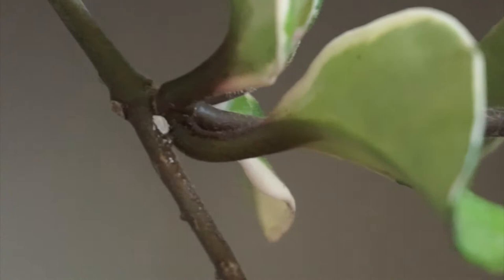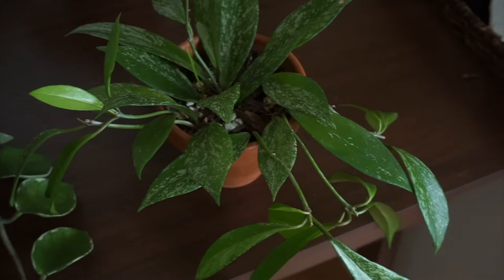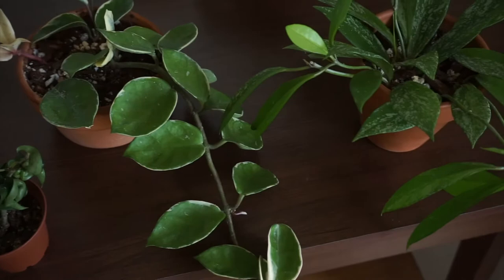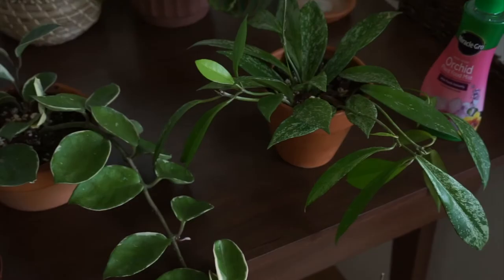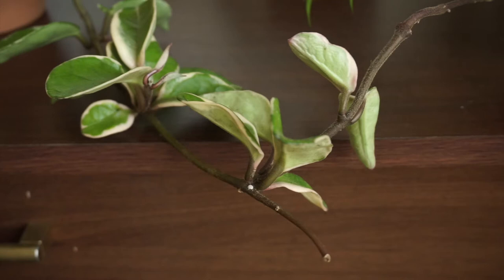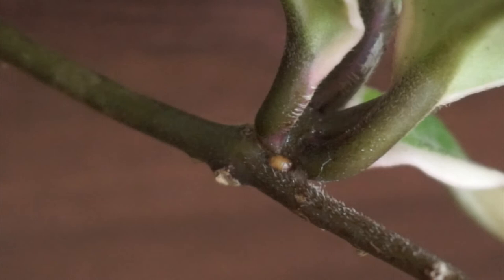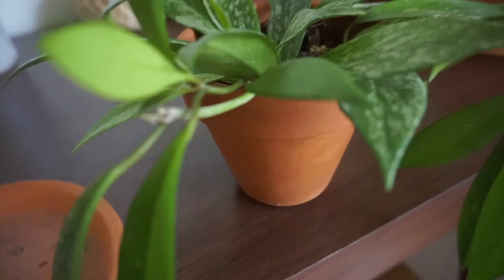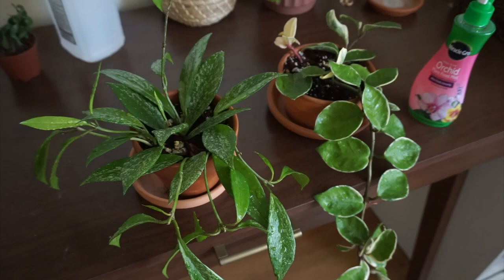My Plants have mealybugs| How to get rid of them